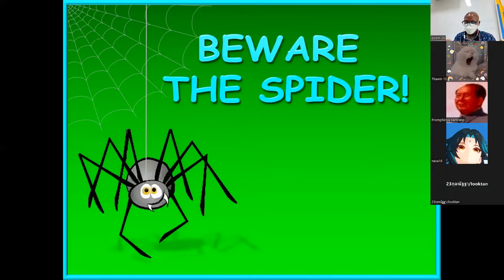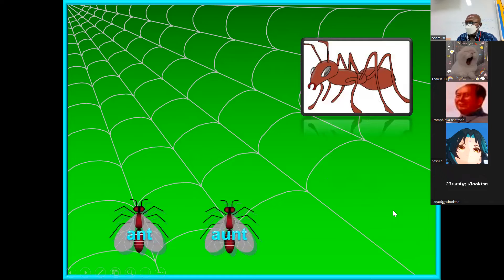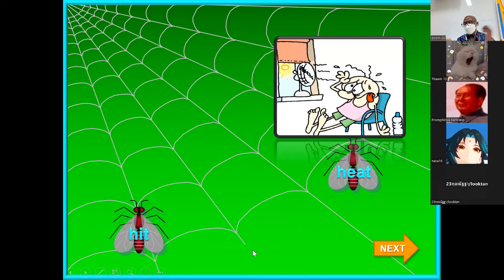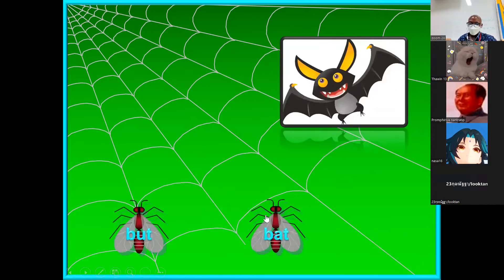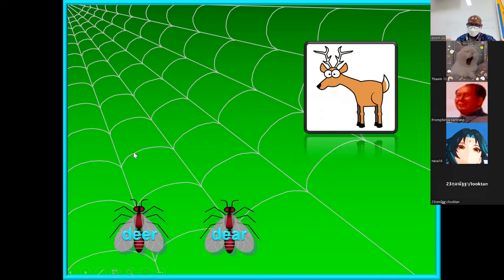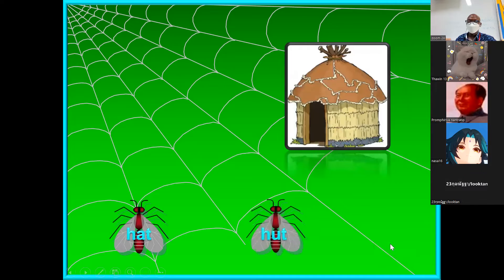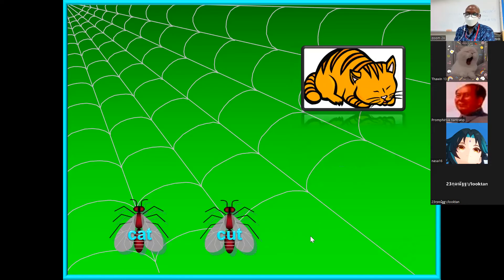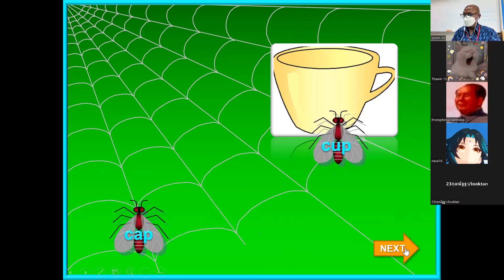Homophones and Words easily Confused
Learn about Homophones and Words easily Confused